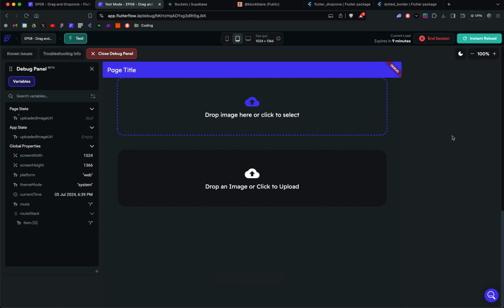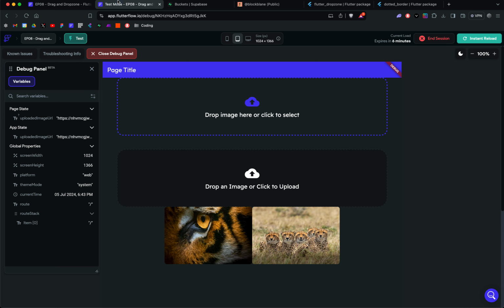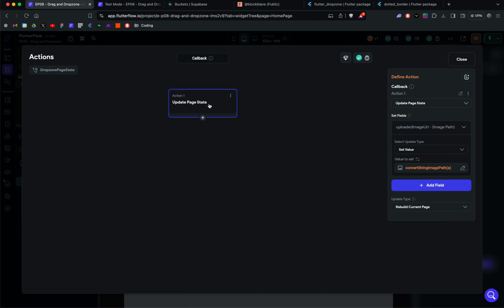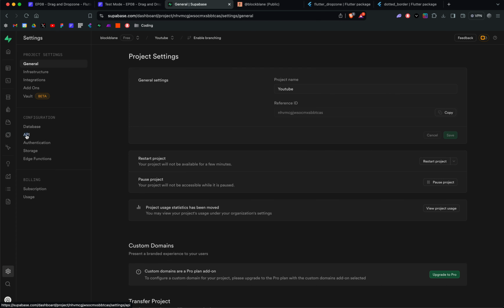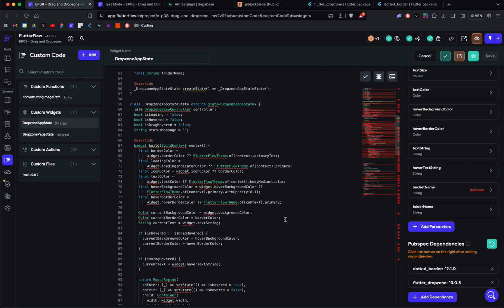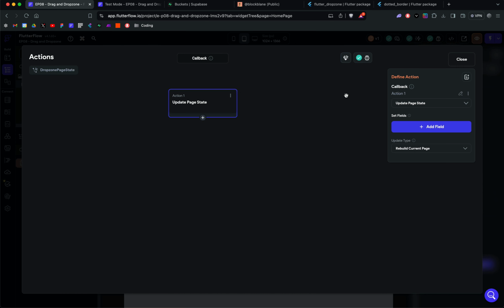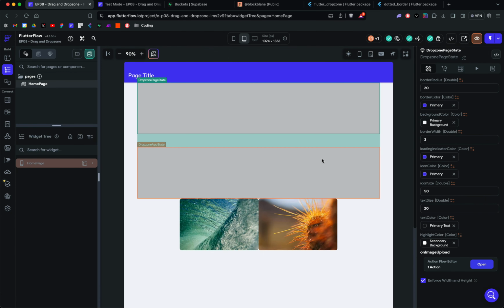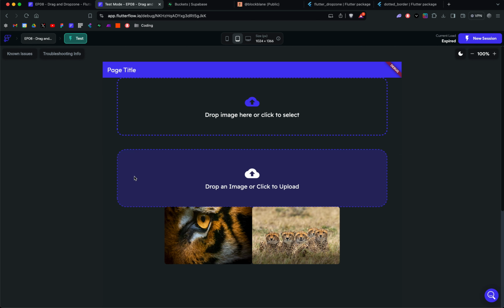Add Drag and Dropzone File Upload to NoCode Web App | FlutterFlow & Supabase Tutorial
Timestamps:
00:00 - Start
00:11 - Demo
02:00 - Notion resource
02:44 - FlutterFlow UI builder
07:03 - Page state setup
07:17 - App state setup
09:25 - Custom widget setup - app state version
09:55 - Supabase setup
12:40 - Custom widget dependencies
14:28 - Custom widget setup - page state version
15:50 - Call back function action flow setup
22:00 - Further custom widget modifications